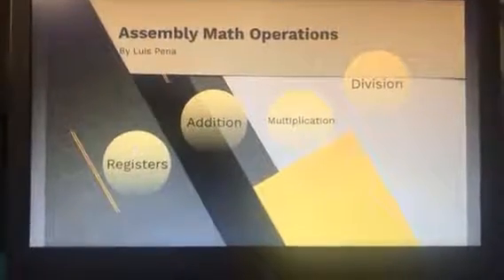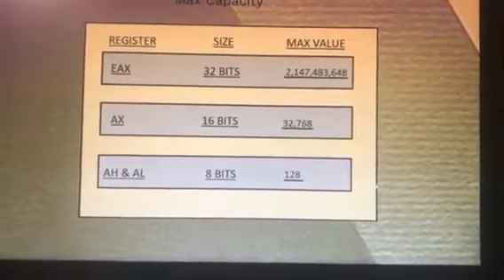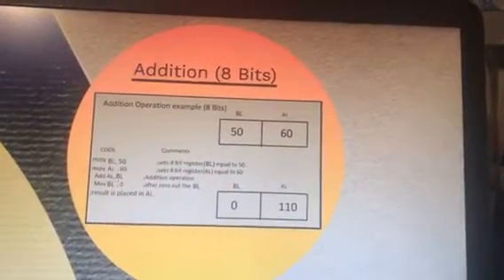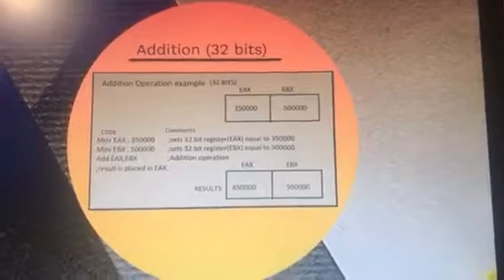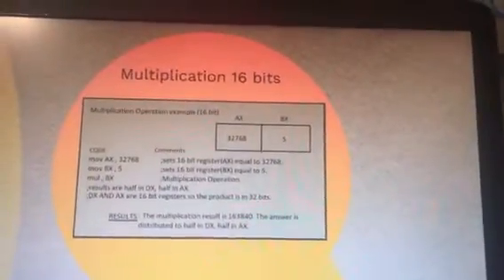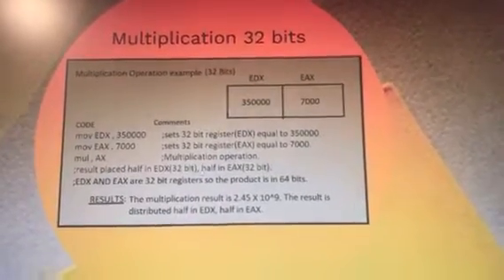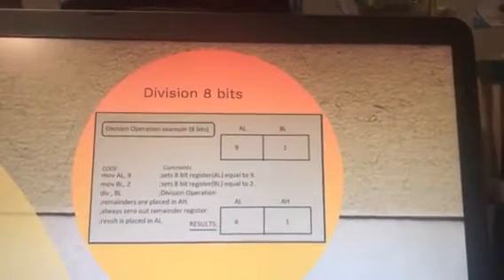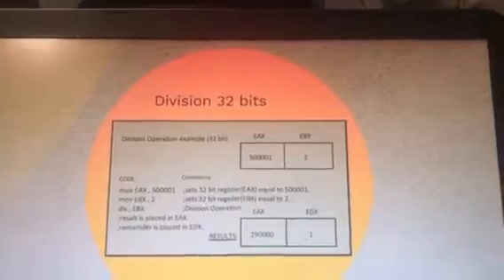Assembly Math Operations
By Luis Pena